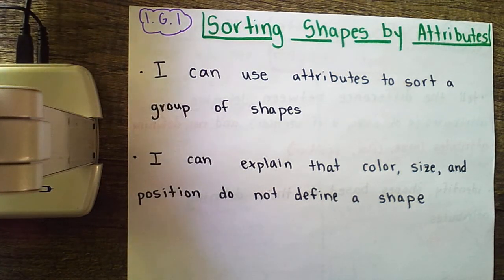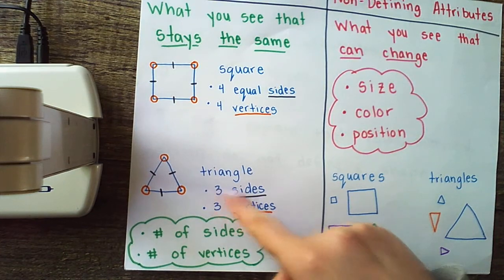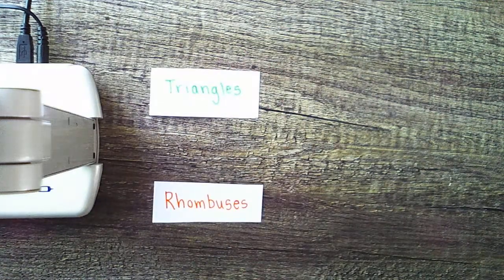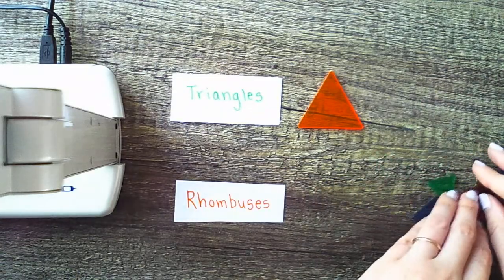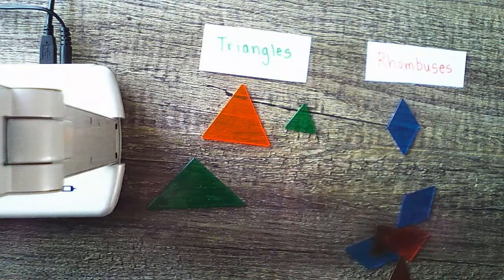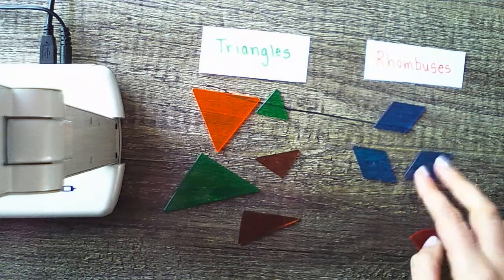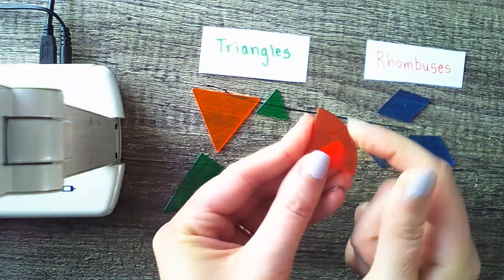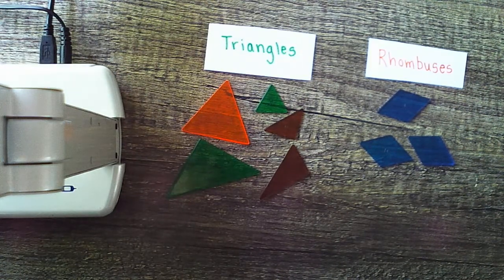1st Grade, Math, Week 5 Day 2: Sorting Shapes by Attributes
Hi, 1st Grade Families and Friends!
Use this video to help you sort shapes based on their defining attributes.